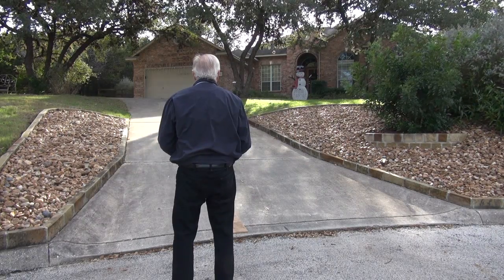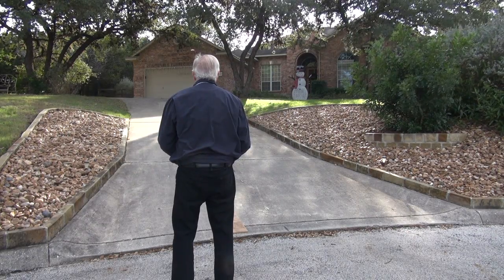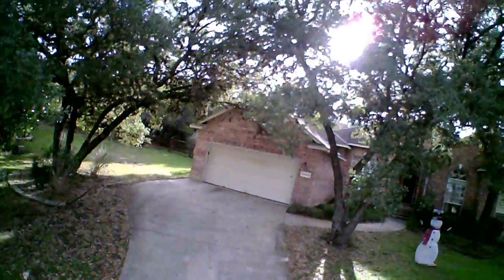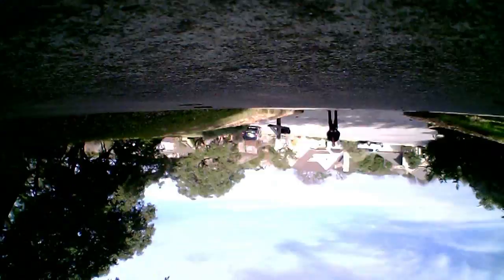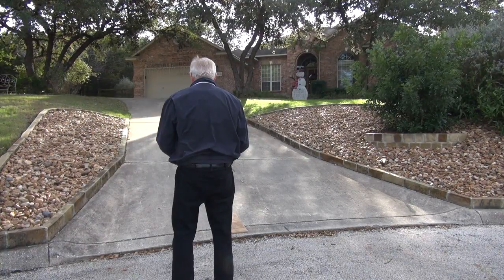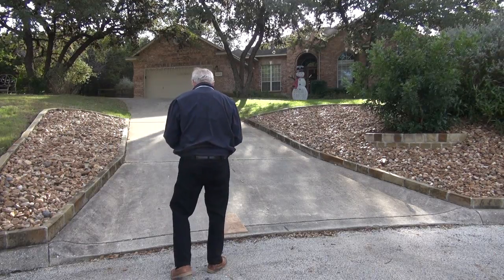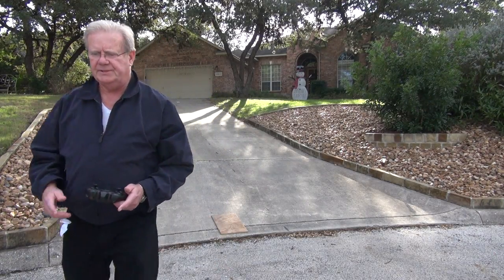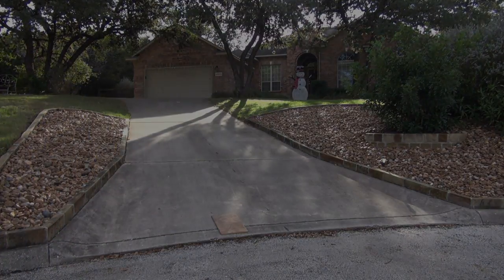2015 12 28hubsan2 movie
MiniQuad Drone Hubsan X4 Cam Plus on first experimental flight over front yard.